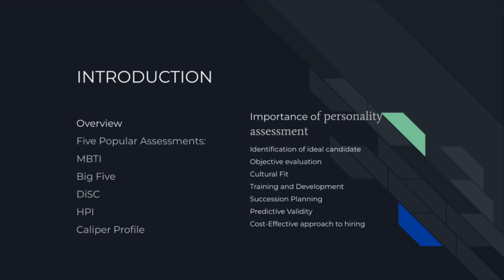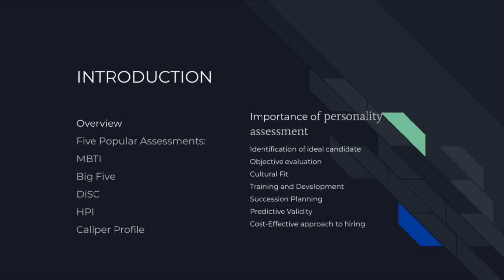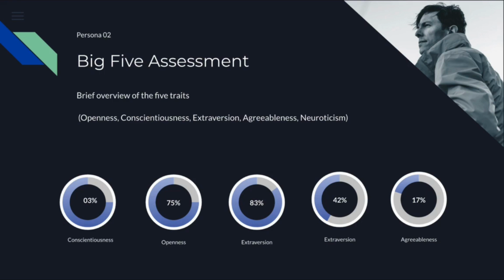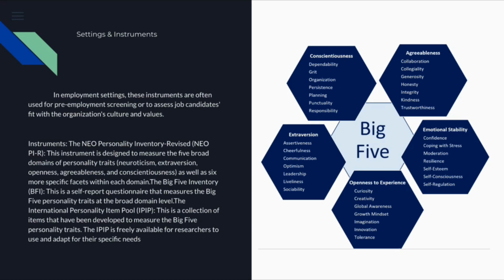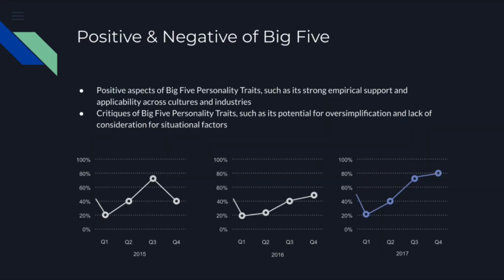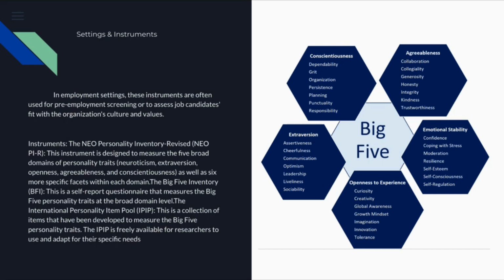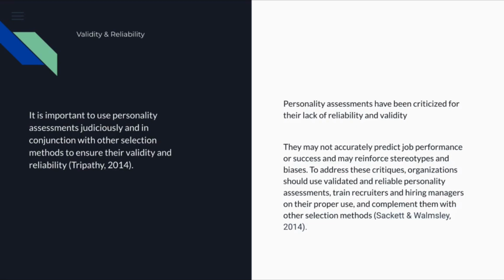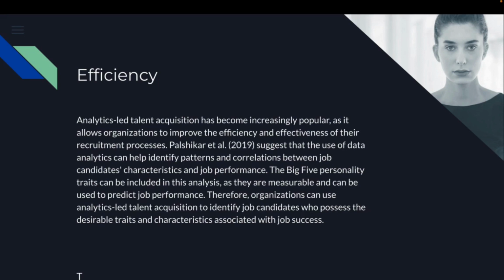Five Personality Trait Assessment in Talent Acquisition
The Final Assignment for PSY 570 @Keiser University